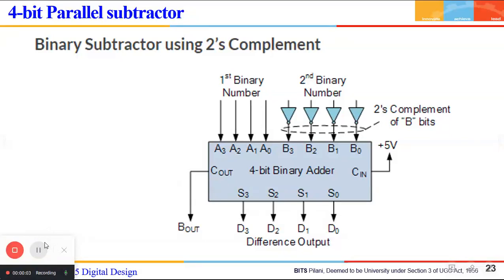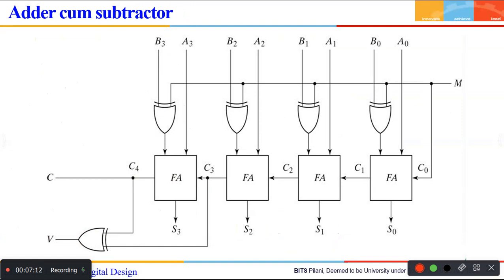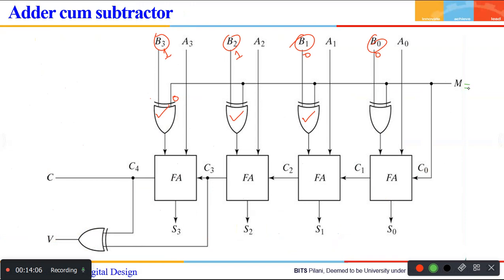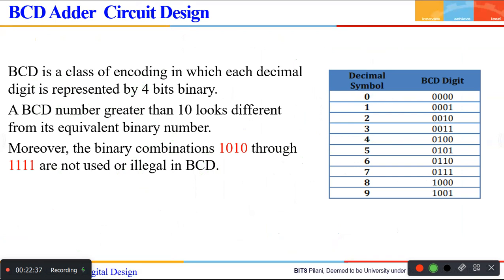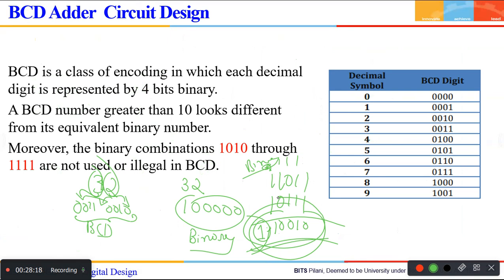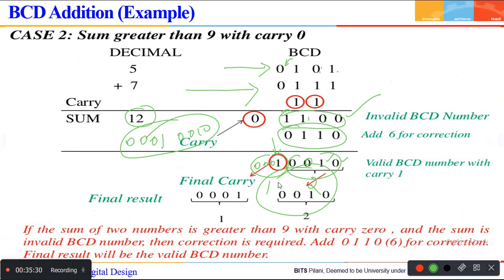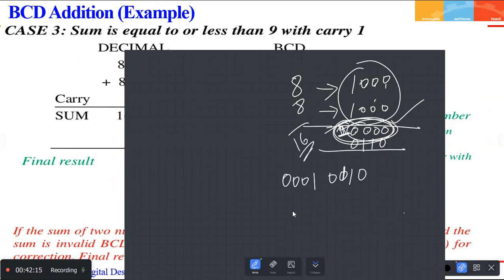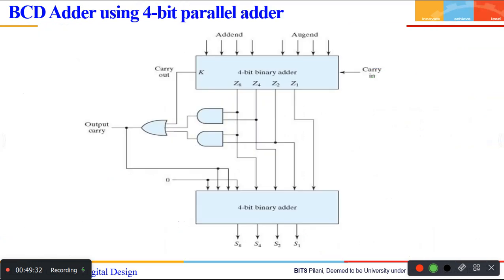Digital Design Lecture 27092023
4 Bit Parallel Adder, BCD Addition